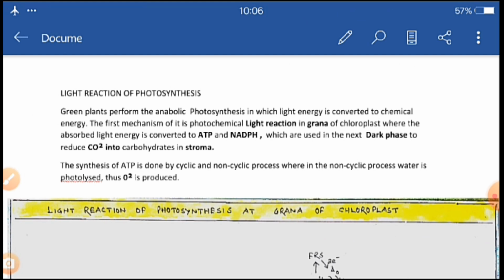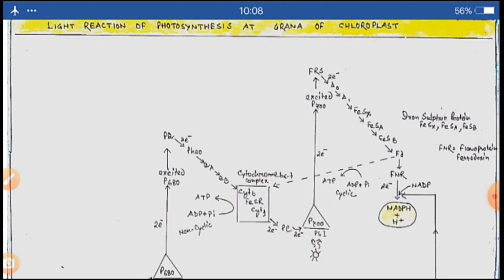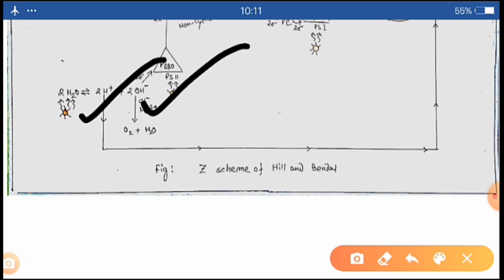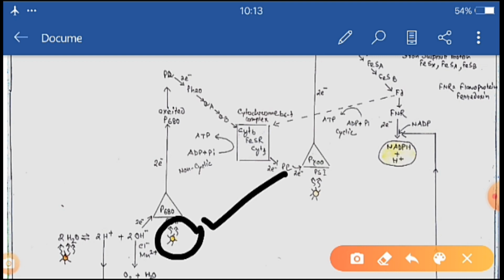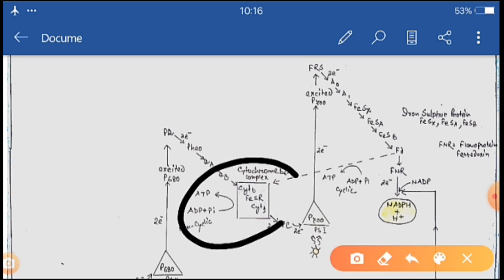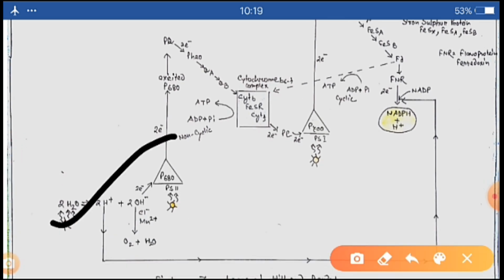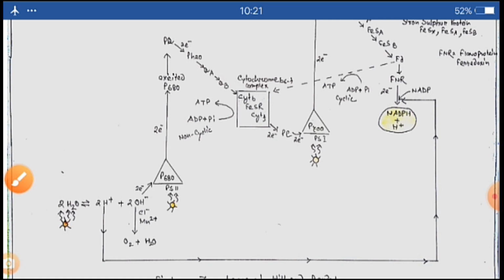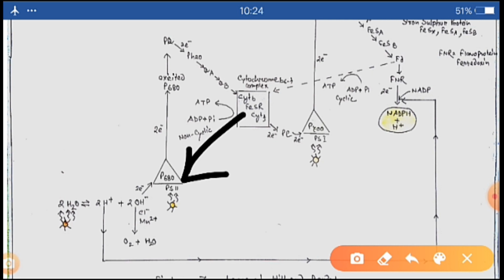Light Reaction of Photosynthesis # Class 11 NCERT NEET# UPSC &Other Exams #